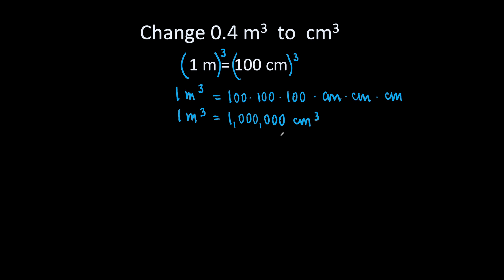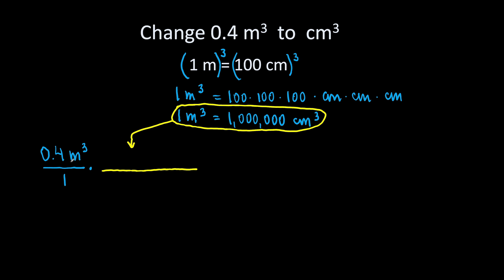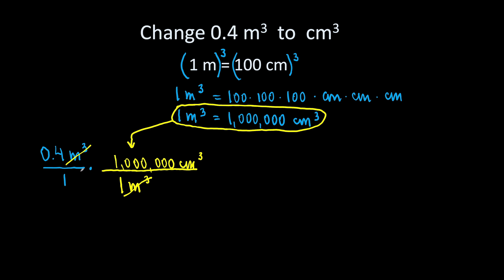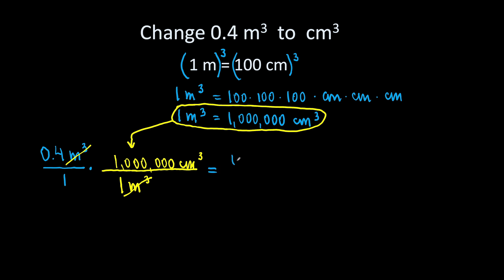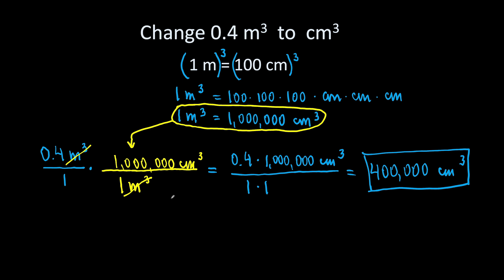Convert m3 to cm3 Fast! | Cubic Meters to Cubic Centimeters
Discover how to effortlessly convert cubic meters to cubic centimeters with dimensional analysis. This quick and simple guide makes m³ to cm³ conversions easy, helping you master them with confidence!